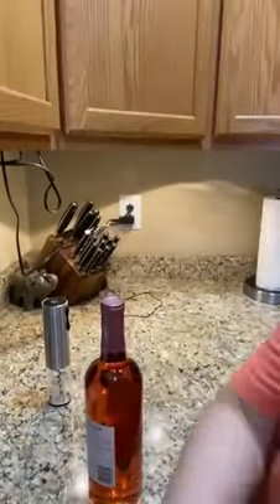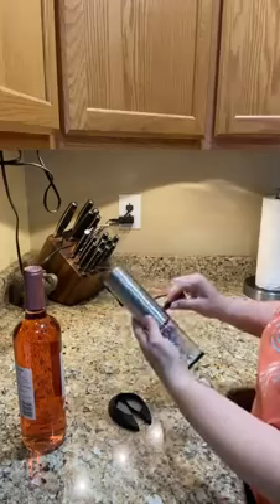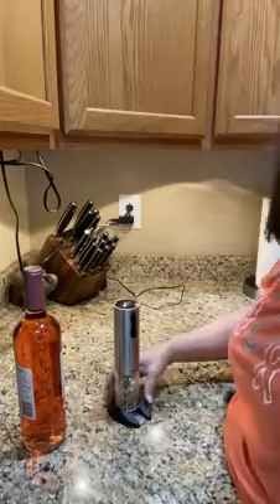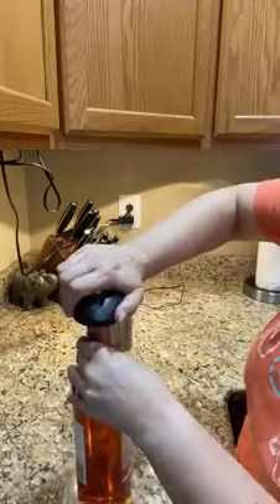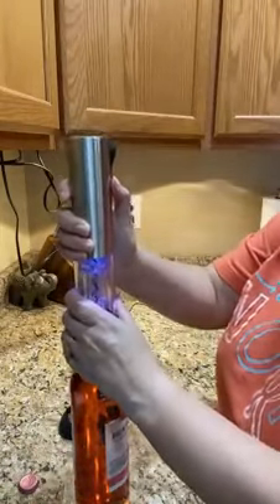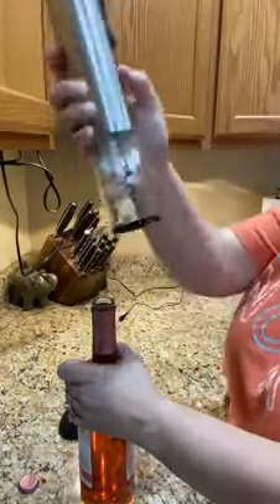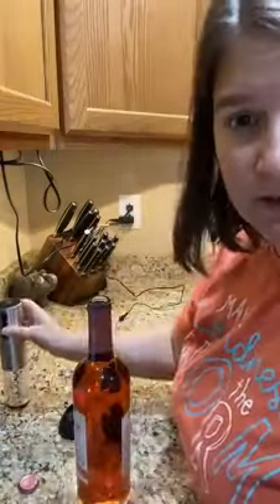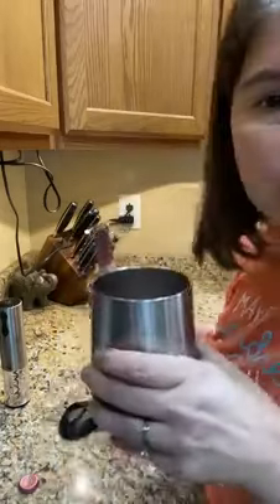Pampered Chef electric wine opener